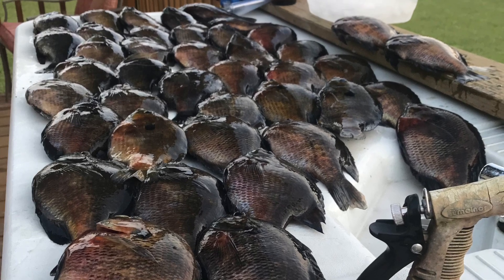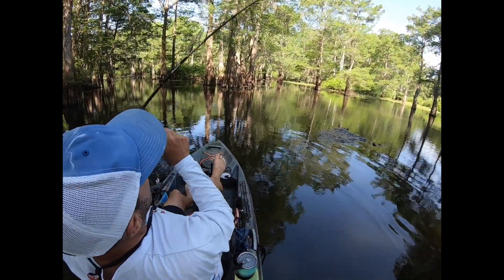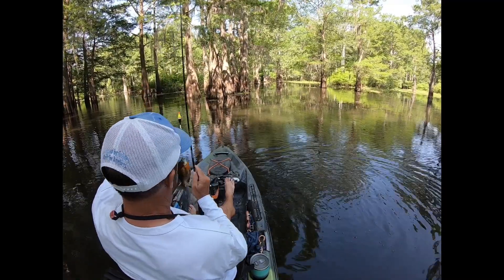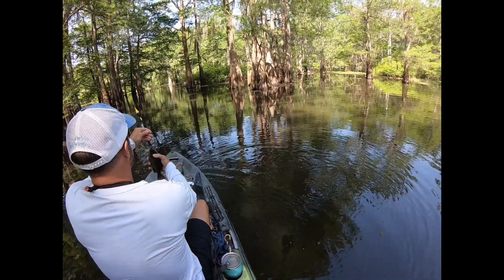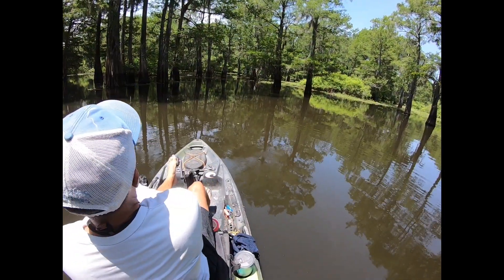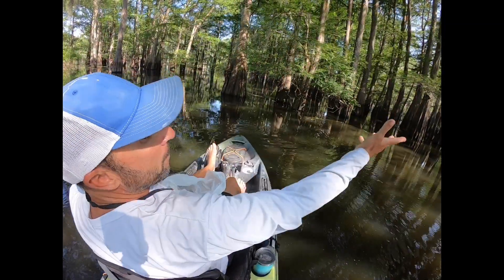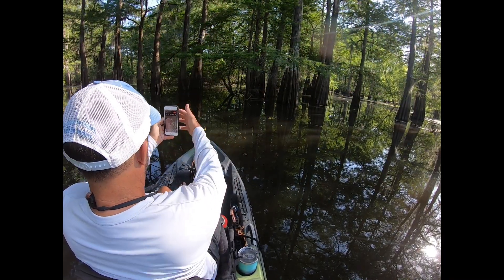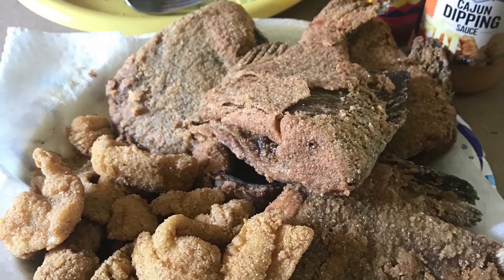100 Bream! Bon Appetit’! Henderson, Louisiana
May, 2023.
Henderson, Louisiana.
Lake Pelba gauge at about 14’. Depth of cypress forest about 4.5’.
Slip cork with crickets about 2’ under.
Some caught on small beetle spin as well.